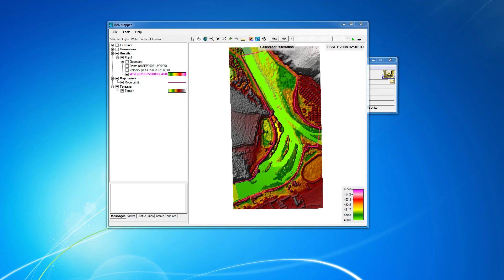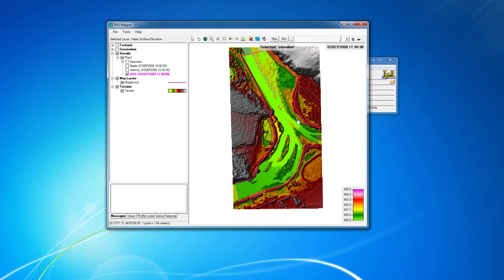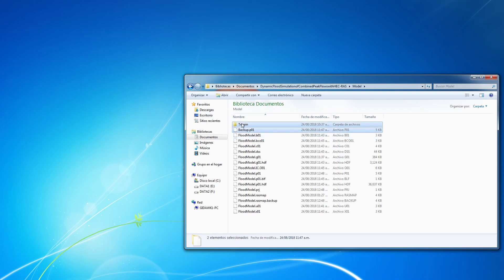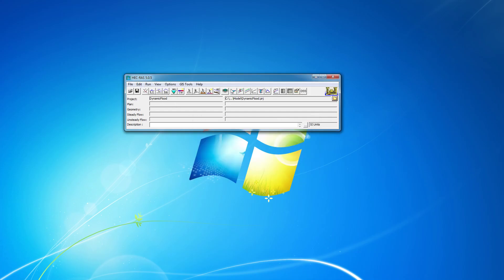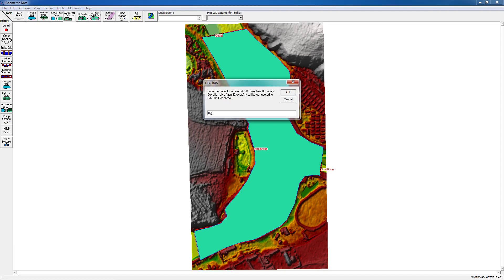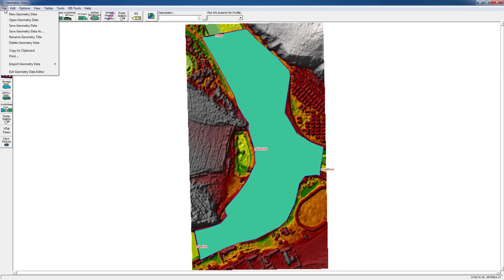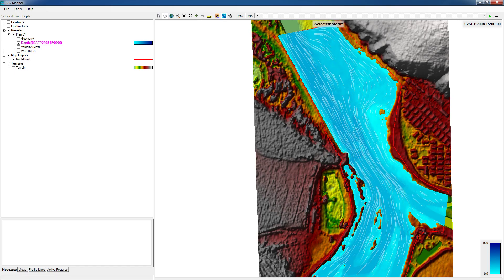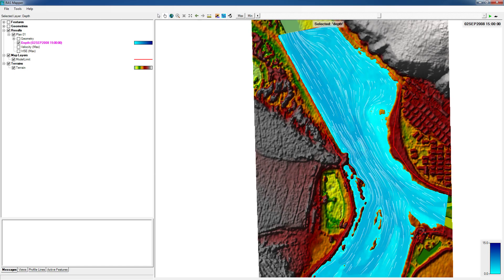Dynamic Flood Simulation of Combined Peak Flows with HEC-RAS - Tutorial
Flood events come from periods of high precipitiation and favourable soil moisture conditions. Based on the basin topography, land cover and precipitation distribution, flood events can be conceptualized as the cummulative sum of a series of peak flows from different affluent rivers.

Flood management involve the prediction of river water elevation and velocitiy from extreme precipitation events. This tutorial shows the procedure to build a unsteady (dynamic) flow simulation of two peak flows with different hydrograms. The channel network configuration for the area of study consists of one main river and a affluent river. Peak flow in the main river is 10 hours ahead of the peak flow in the affluent river.